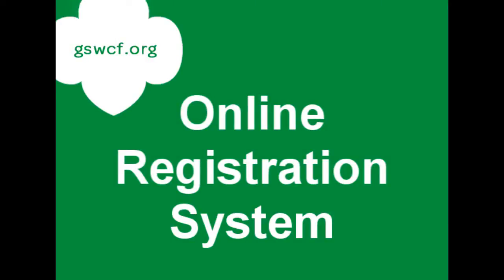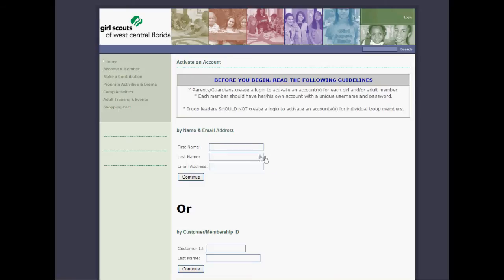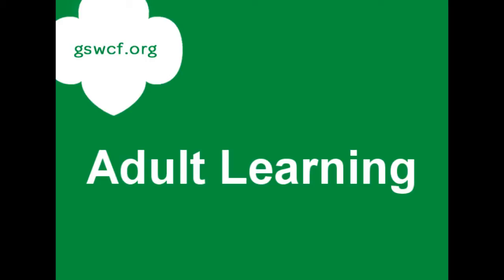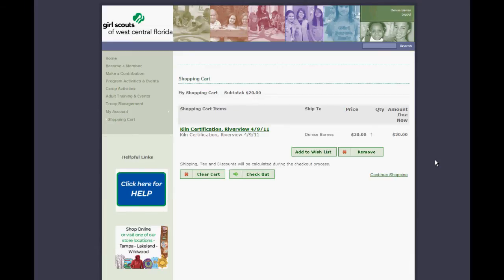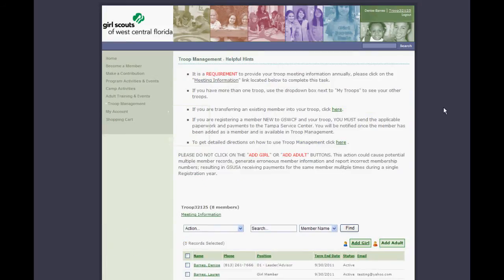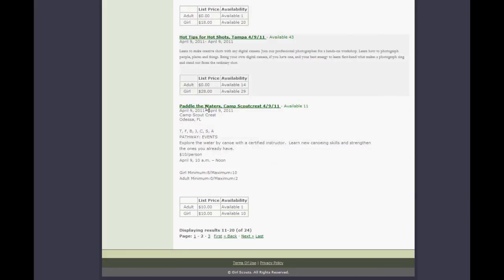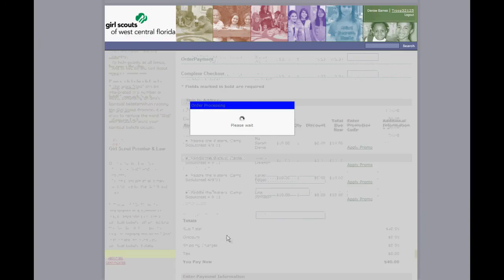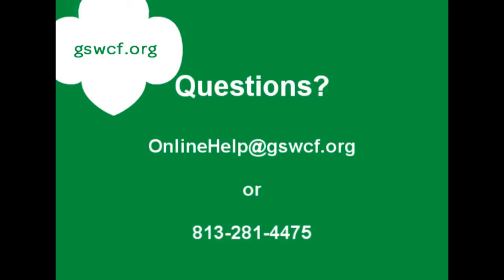Online Registration System Video Walkthough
Girl Scouts of West Central Florida's Online Registration System allows for quick and easy registration for events, adult learning and summer camp. Watch this video for a detailed walkthough of the system.